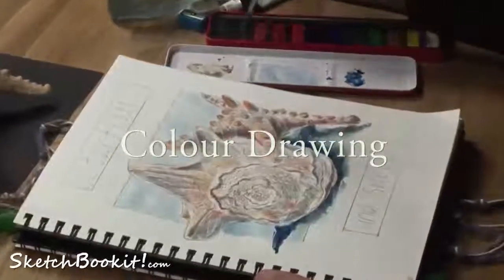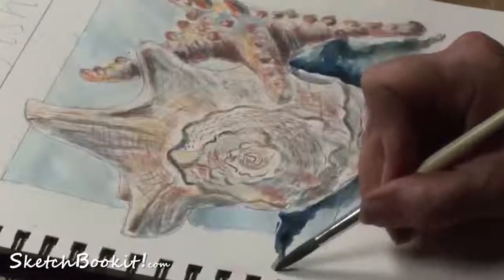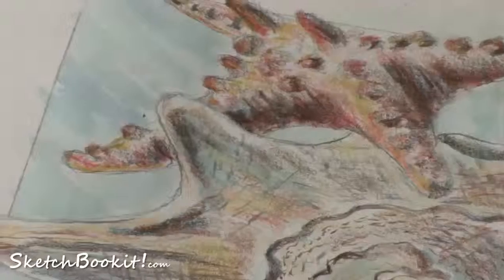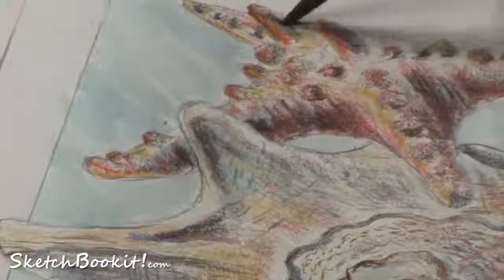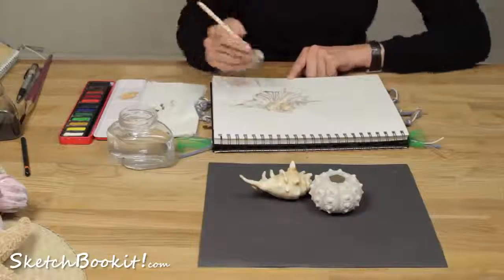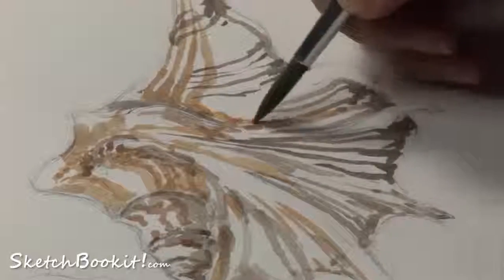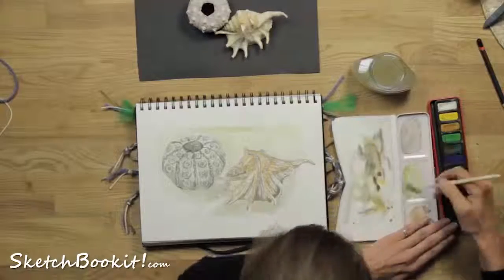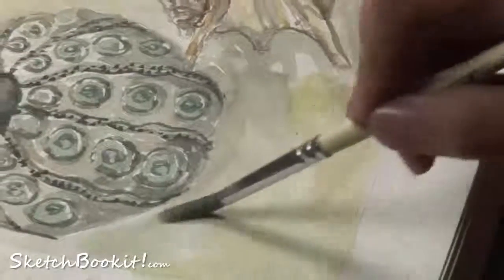Colour Drawing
This short course is for young artists who want to draw in colour, using a range of media. After showing you how to present your sketchbook cover we demonstrate how to use combinations of colour media. We take you through techniques in mixes of watercolour and colour pencil and oil and chalk pastel. The final page in this course is where we show you how to draw in watercolour using a subtle, tonal colour palette. You will be amazed at the effects you can achieve using a limited range of colours. At the end of this course you will have 4 beautiful pages in your sketchbook.